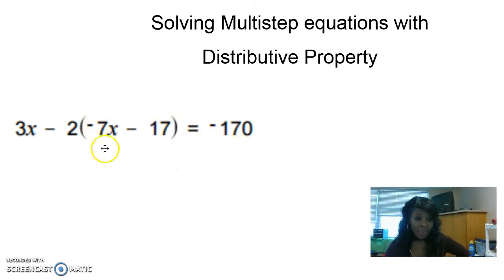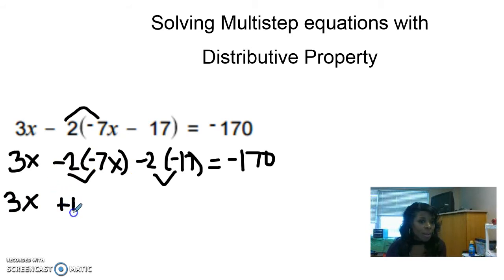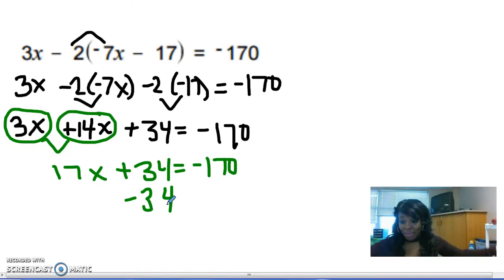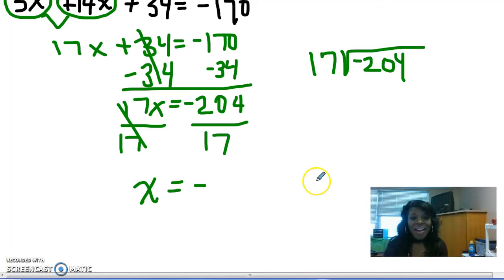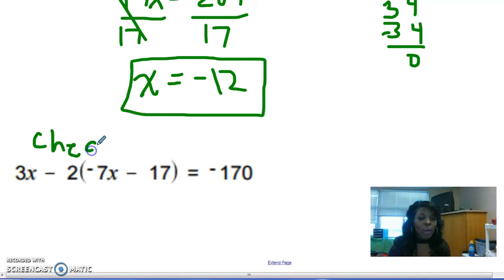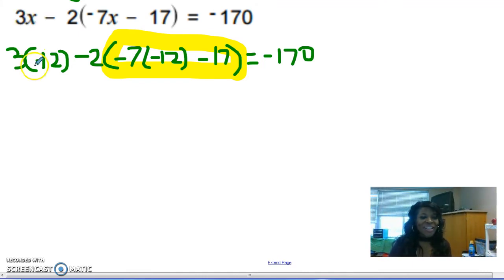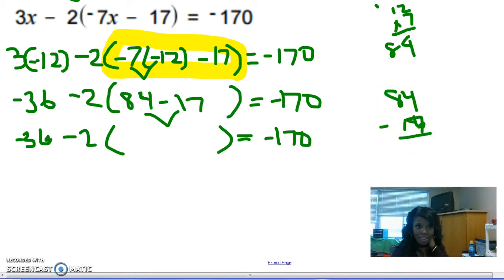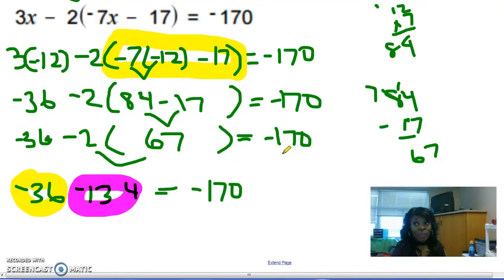Solving Multistep Equations with Distributive property pt2